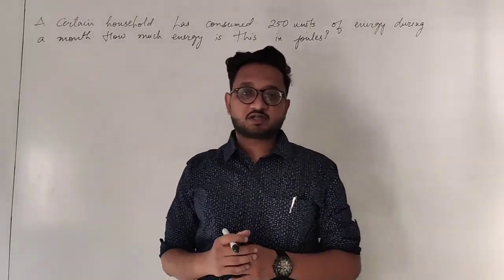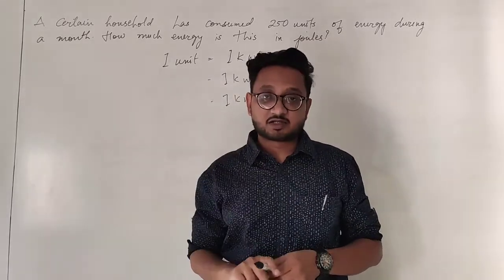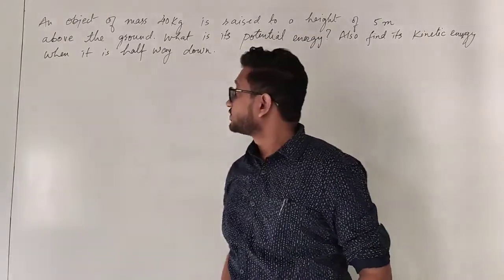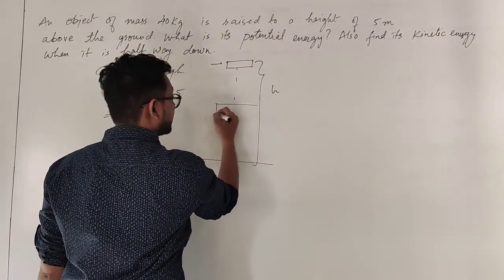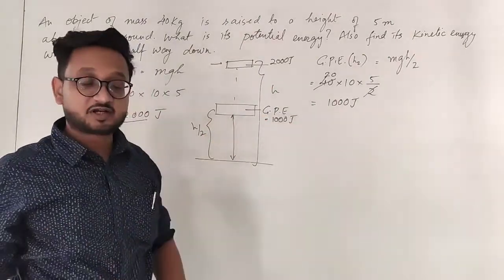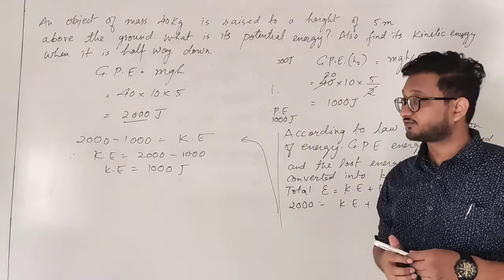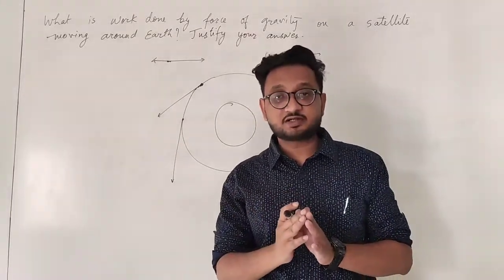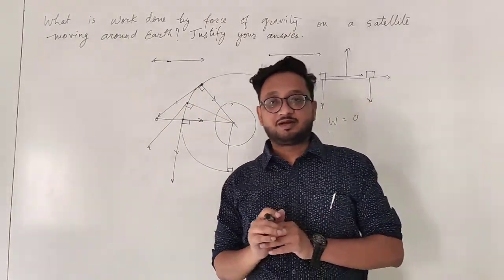Class 9 Physics work and energy part 13